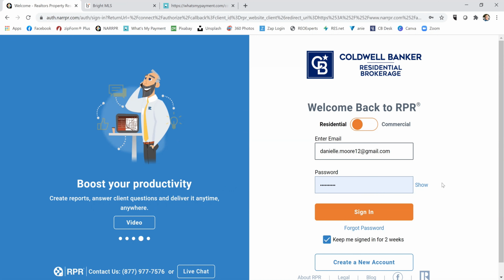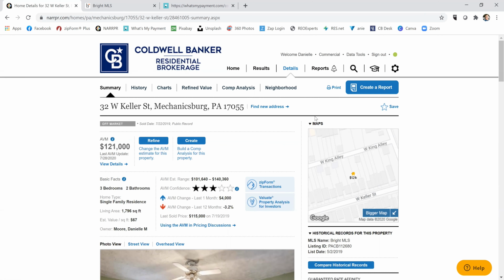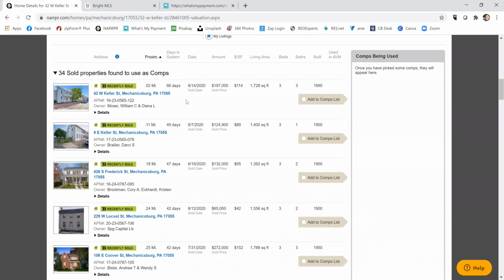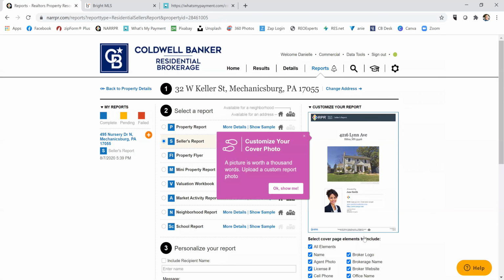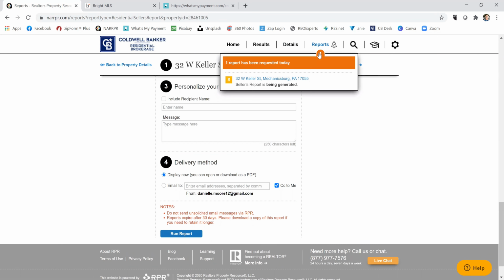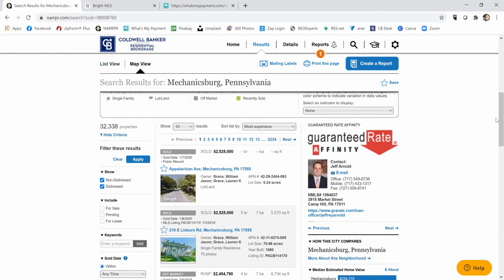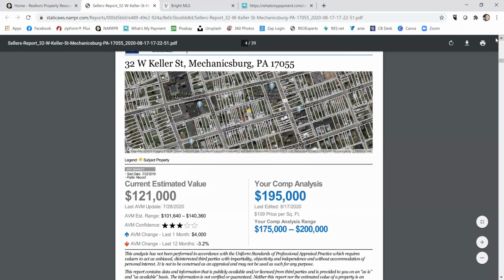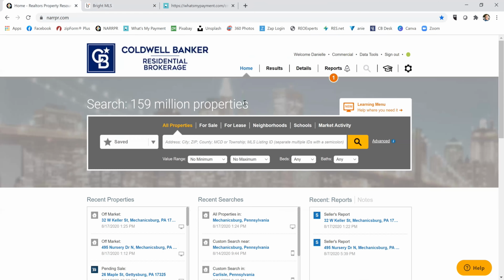NARRPR - How To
Basic overview of RPR